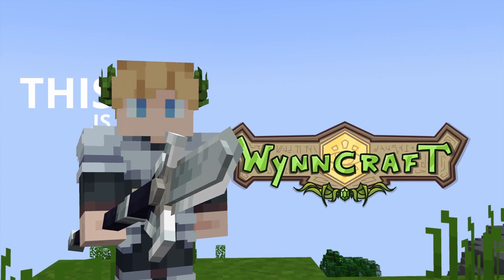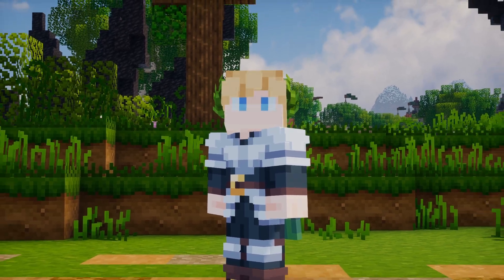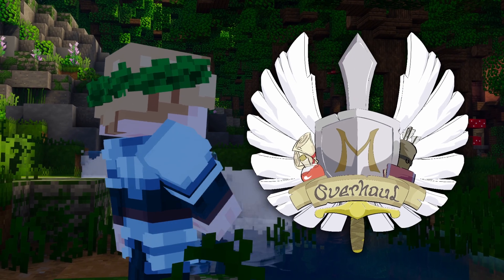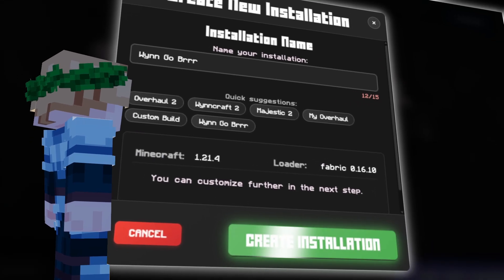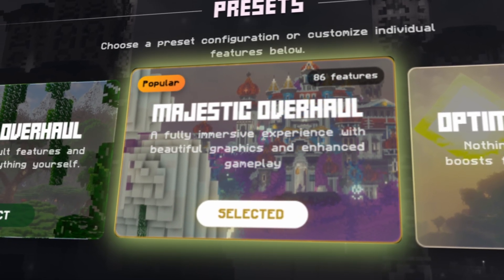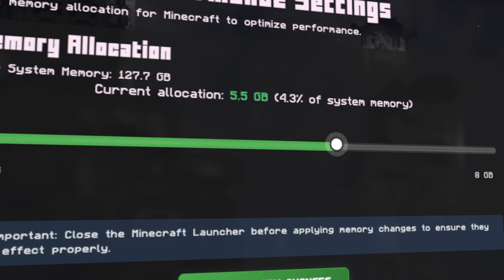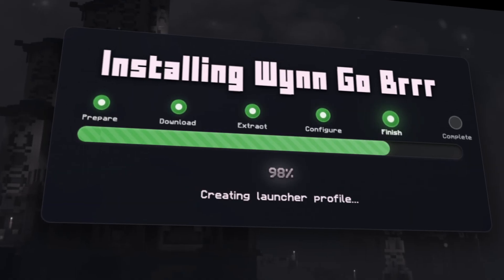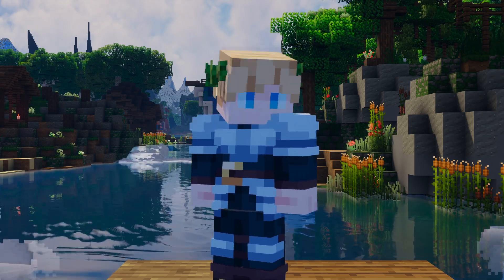How to install the BEST mods for Wynncraft!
Want to install mods for Wynncraft like Wynntils, or Distant Horizons? Use our new modpack installer to get either a fully immersive Wynncraft experience or just some FPS boosts and Wynntils! Just grab our installer, make an installation and install! Quick and easy no headache from messing around with the files!

➤ MORE ABOUT OUR MODPACK (INSTALLER IN OUR DISCORD)

0:00 Intro
0:24 Step 1
0:47 Step 2
0:57 Step 3
1:21 Step 4
2:20 Step 5